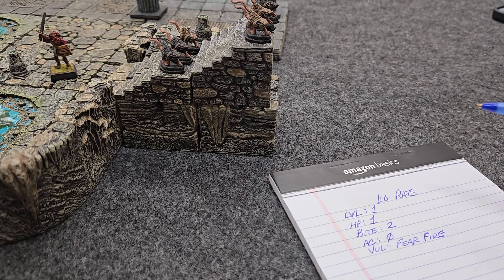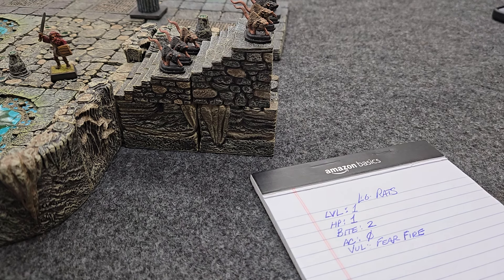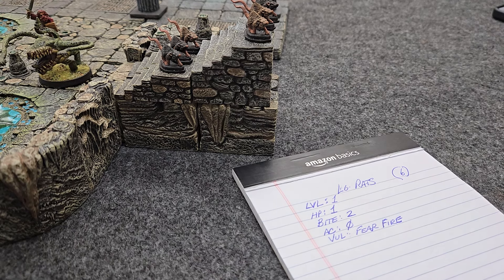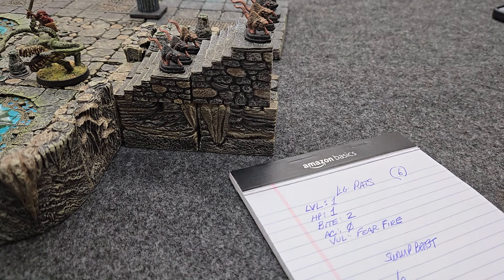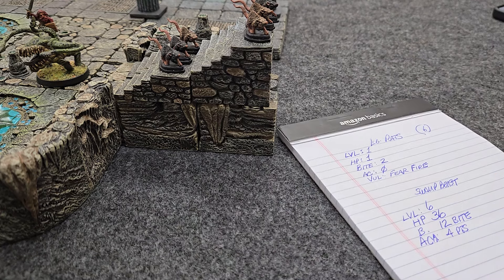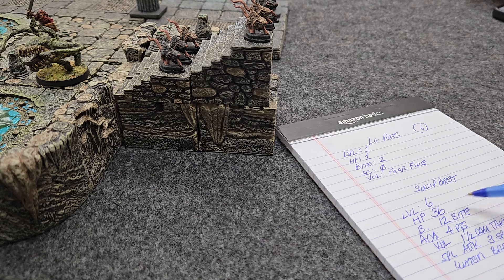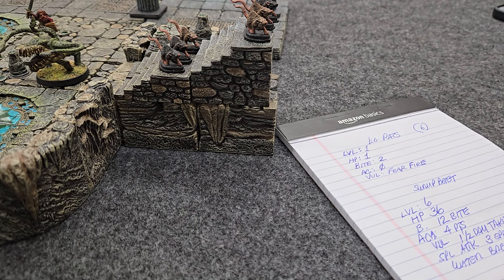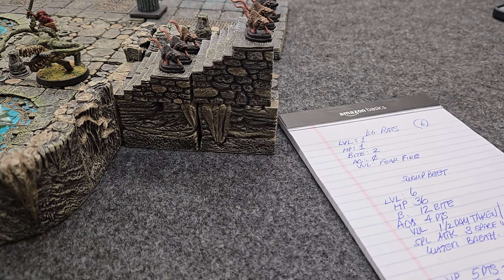August 21, 2024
generate a low level creature and a middle level monster